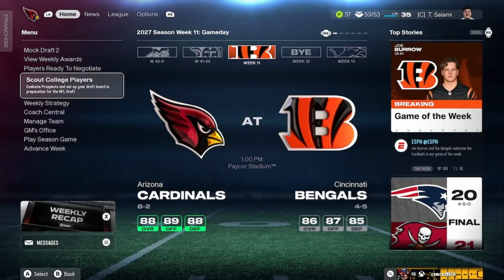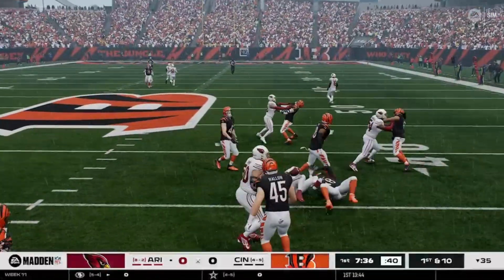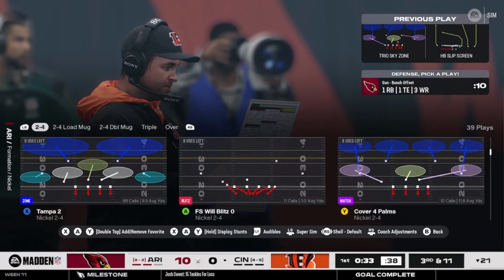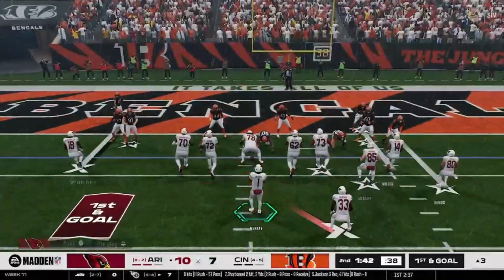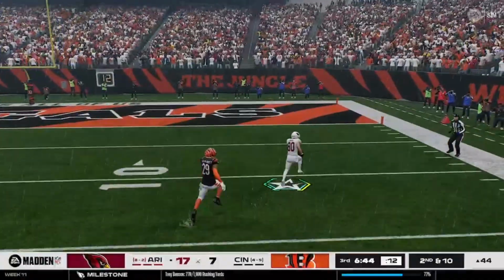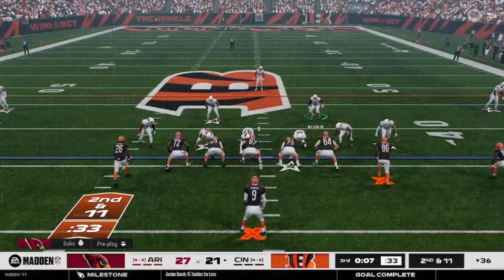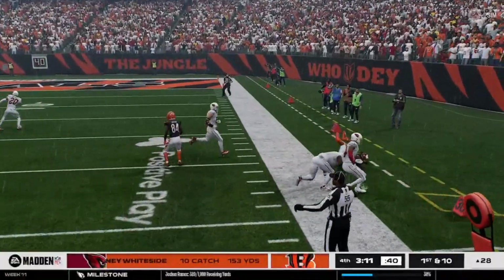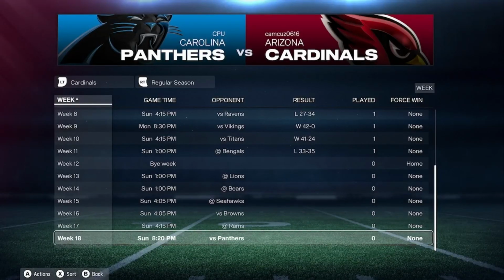Superbowl Rematch: Arizona Cardinals Madden 26 Franchise Episode 56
We play week 11 against the Cincinnati Bengals. Go check out @VewdewCorpse for his Giants franchise in this league.